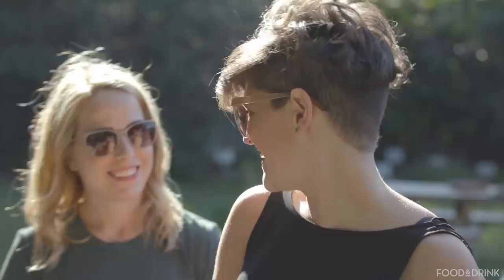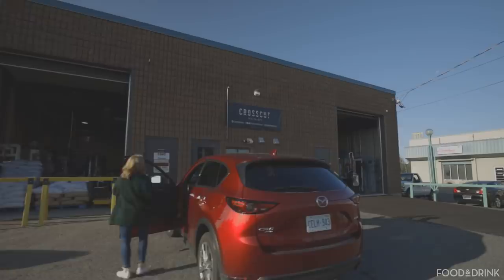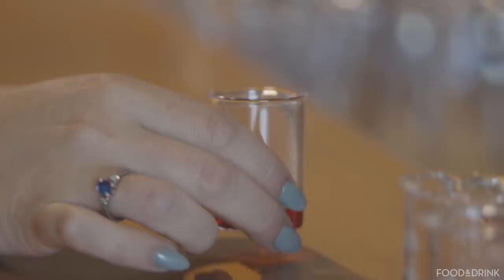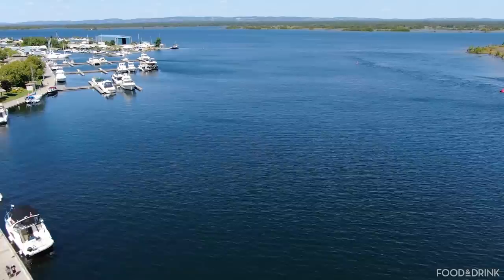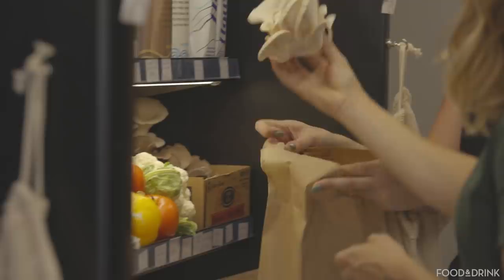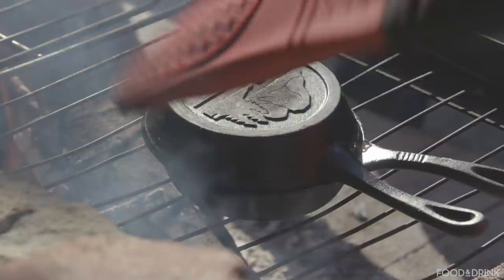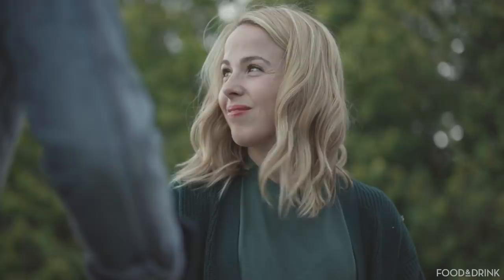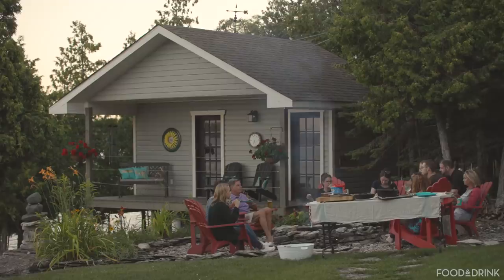Sudbury and Manitoulin: Beer, Bannock, and Botanicals | 5 Stops – Episode 5 | LCBO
Originally famous for mining nickel, Sudbury now comes to mind for both its scenic views, and its growing food and drink scene. And only a hop, skip, and a bridge away, is Manitoulin Island—the largest freshwater island in the world. With its own unique landscape, rich indigenous culture, and local-focused cuisines featuring produce native to the area, it has city-dwellers escaping the hustle and bustle to slow down, relax, and get on island time.

In this episode, our hosts explore Sudbury and Manitoulin and stop in to visit Crosscut Distillery, 3 Cows and a Cone, The Island Jar, Manitoulin Brewing Company, and Great Spirit Circle Trail.

Discover the stops, recipes, tips, and shop products from this region

Episode Host: Miranda Keyes